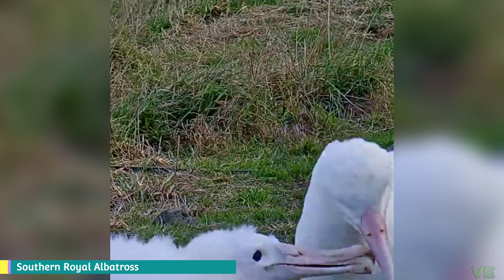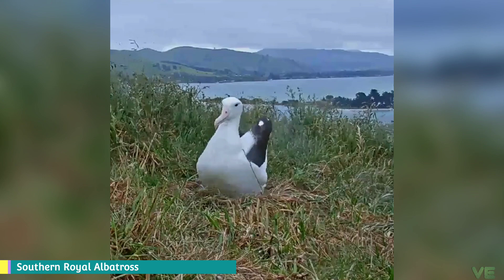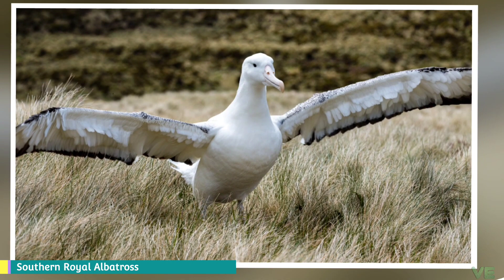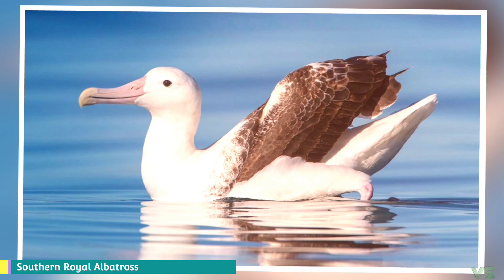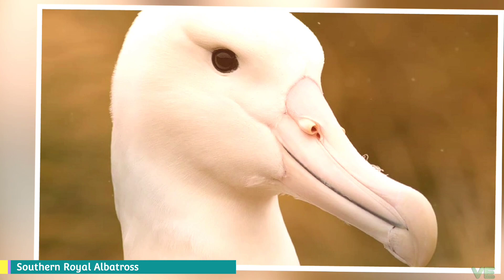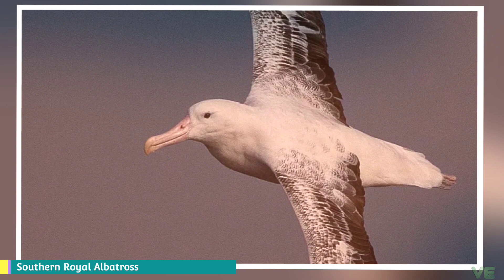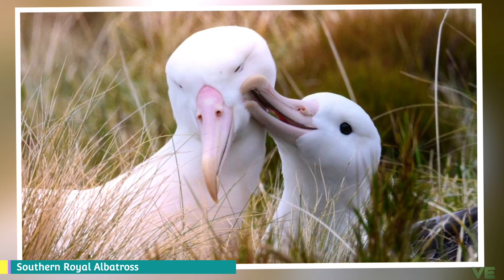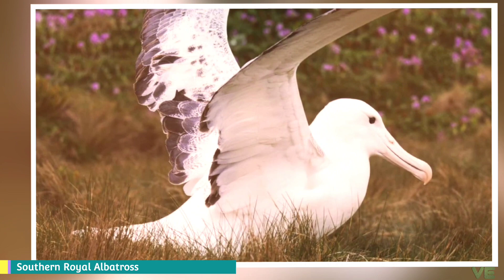Southern Royal Albatross - Video Encyclopedia (Diomedea epomophora)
If you liked our Work Please support us to continue it and do it better :